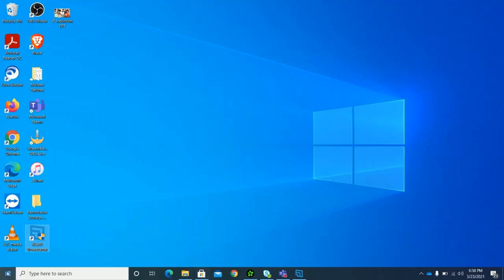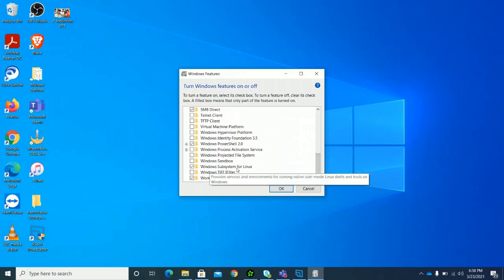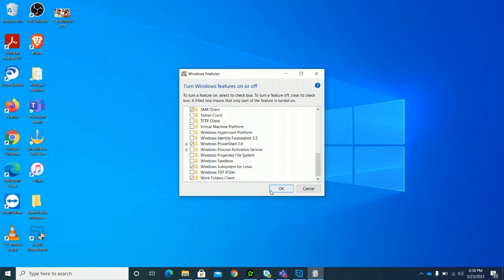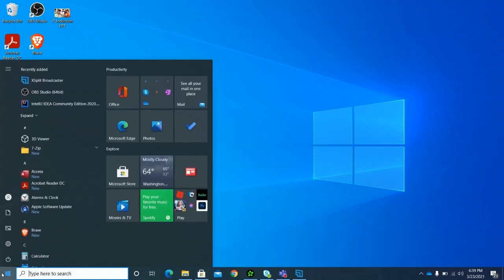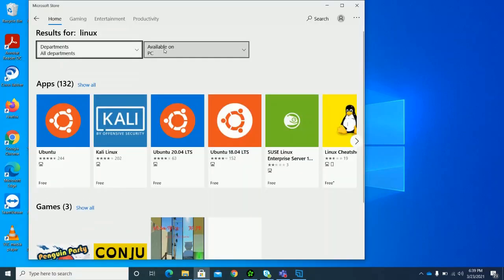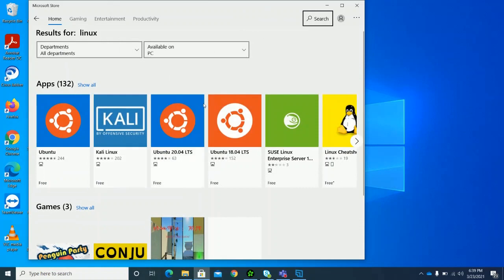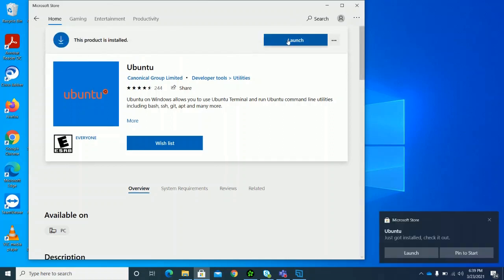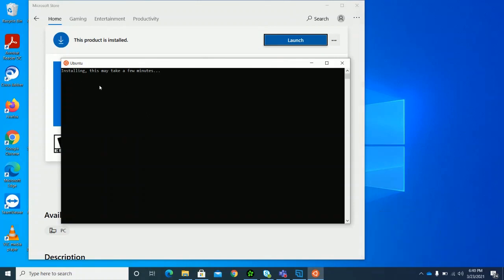How to install Linux operating system on your windows computer